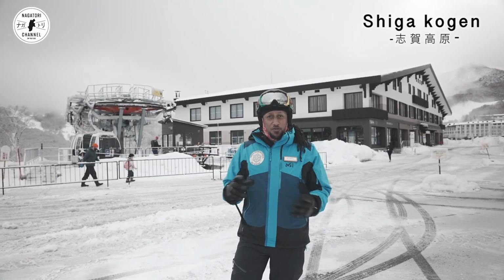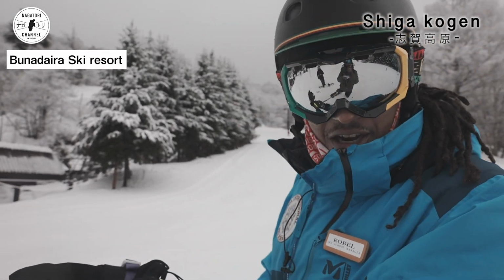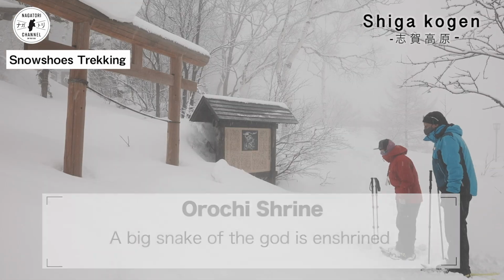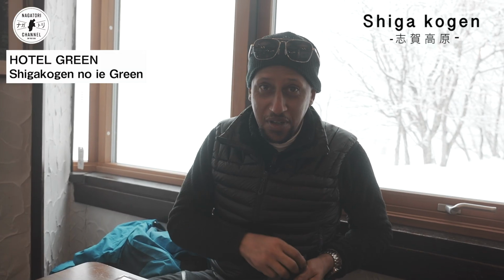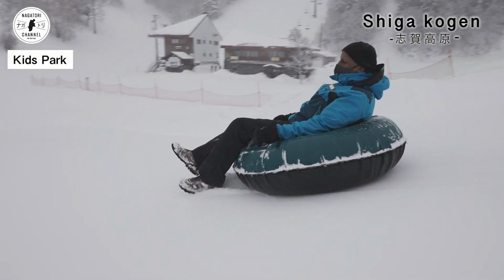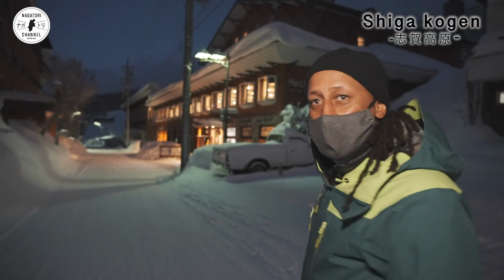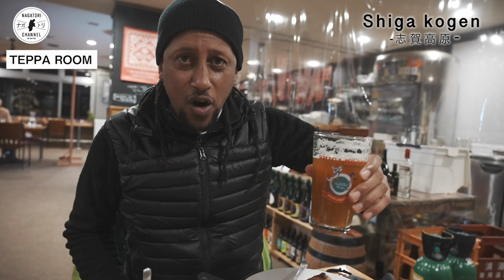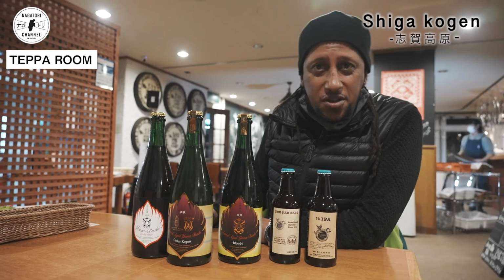【NAGANO・JAPAN】 Day in the Shiga Kogen | ナガトリ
Today we’re checking out the Shiga Kogen area of Nagano Prefecture.
Our reporter is Robel Zemichael from Shiga Kogen International Ski School.

Our first destination is the local Giant Ski Resort. Along the way we take the Pulse Gondola, which is a new lift completed last winter.
The gondola is a really good way to get up the mountain. Visitors can access the individual local ski resorts from the Yamanoeki station at the entrance to Shiga Kogen.
The Shiga Kogen mountain height is 6,561 feet, with very low temperatures creating wonderful powder snow.

This vast resort is made up of 18 ski areas with over 70 pistes providing a wide variety of views and landscapes.

The Snowshoe Guide activity is a popular option in Shiga Kogen. To experience the wilderness of Shiga on this adventure, head to the reception at Yamanoeki station. The area has a significant population of bears, and signs of their winter hibernation can be seen on the tour. Enjoy the natural local air here, and forget about having to wear a mask!

The popular Jigokudani Yaen-Koen park area offers a nice alternative to skiing, with sights of wild snow monkeys enjoying the hot springs here. Newborn baby monkeys can also be seen exclusively here in spring and summer.

The Teppa Room bar run by the local Tamamura Honten sake brewery near the hotel in Shiga Kogen is a good option for a drink after a hard day of activities. The locale serves a variety of reasonably priced unique and limited craft beers brewed in wine barrels. This is a must for all visitors to Shiga Kogen.

See below for the Coronavirus safety measures taken by the facilities and stores covered here.

Opening Hours 8:30am~4:30pm
For more information on the web

2020/2021 Season ：9thJAN2021～28MAR2021
AM9：00～PM16：00 Pre-booking available
Guide Fee　2hours：￥13,000,3hours：￥16,000、
4hours：￥19,000,5hours：￥22,000

Orochi Shrine
A big snake of the god is enshrined related to an ancient story "Legend of the Orochi(big snake)"
Also, "Orochi Festival" is held every Summer.

Pulse Gondola OPEN AM8:30～PM16：30 (Subject to change due to sunset time )

Giant Ski resort, Hoppo Bunadaira Ski resort Kids Park
OPEN AM10：00～PM15：30 (Open only for Sat. & Sun. for this season)

Opening hours
Winter season : NOV〜MAR  8:30am~4:30pm
Summer seaon : APR〜OCT  8:30am~5:00pm

■HOTEL GREEN - Shigakogen no ie Green OPEN AM11:00~PM14:00 (Subject to change

Limited winter only
22ndDEC2021〜14thMAR2021 *subject to change
Opening hours   Lunch 11:30am~3:00pm   Dinner 5:00pm~10:00pm

In the production of this video, Nagatori Channel took extensive Coronavirus prevention
measures including temperature-taking, condition checking, wearing of masks, hand washing and fingertip disinfection.
Masks were removed in some scenes for reporting.

Nagano Gallery Instagram: @nagano_trip_gallery
Reporter
Robel Zemichael
Shiga Kogen International Ski School Manager